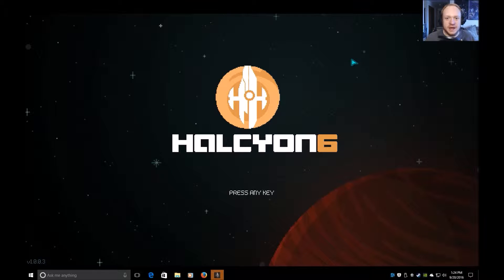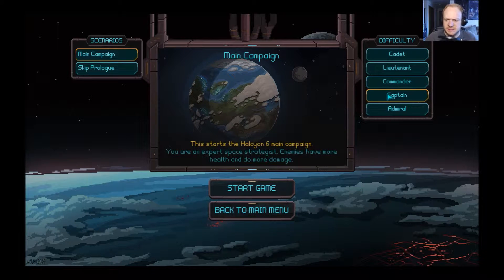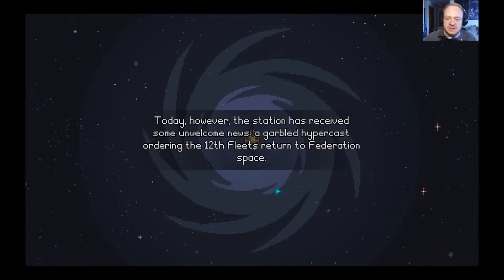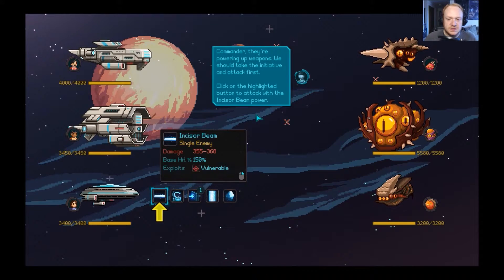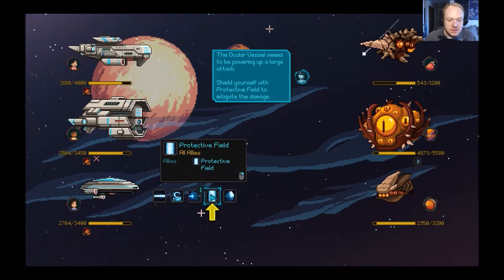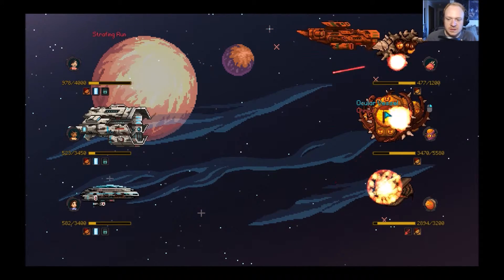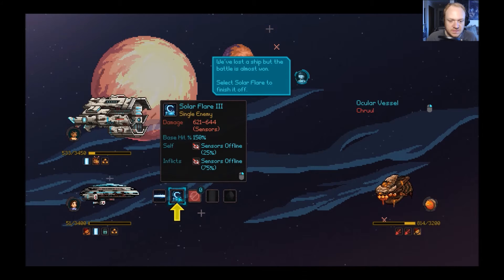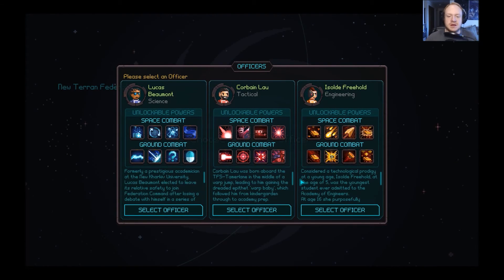BLIND LET'S PLAY OF HALCYON 6: STARBASE COMMANDER! – PART 1!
Join me on my blind let's play of Halcyon 6: Starbase Commander!

BLIND LET'S PLAY OF HALCYON 6: STARBASE COMMANDER!

First and foremost I would like to thank Massive Damage, Inc, and Evolve Terminals for providing me with a copy of Halcyon 6: Starbase Commander to do let's play videos and a review! I really appreciated it a lot! Thank you for having faith in me!

Developed by Massive Damage, Inc. Halcyon 6: Starbase Commander is a turn-based strategy RPG with a retro sci-fi feel! Halcyon 6 also features an unique blend of base building, space exploration, and a deep tactical combat system similar to some of the very best classic JRPGs.

Halcyon 6: Starbase Commander was release on September 9th, 2016 on Steam (PC/Mac).

On the edge of the Terran Federation space lies the newly discovered Halcyon 6, an immensely powerful derelict starbase left behind by a precursor alien race. Your mission is to hold onto and defend Halcyon 6 from alien and pirate threats, discover it's secrets, and to rebuild the derelict station. If that was not hard enough, A mysterious alien force is heading strait towards Earth annihilating everything in their path! The Halcyon 6 is the only hope for the Terran Federation to establish new alliances, research new and powerful technologies, and the only way to stop the impending alien invasion.

Some of the many cool key points and features of Halcyon 6: Starbase Commander are:

Base Building:
Spend resources to build station facilities (rooms) to enhance your production and technological capabilities, or build ships to help you control more territory.

Deep Tactical Combat:
Fight tactical ship or ground battles using a huge array of powers and combos to resolve hostile events, create a foothold in the sector and ultimately defeat the enemy mothership!

Exploration:
Assign your fleets to nearby star clusters, where they can handle emerging enemy threats, do missions for alien factions or secure bonus resources.

Crew Management:
Assign crew to station facilities to greatly improve their output efficiency, or to ships where they can contribute in unique ways to combat, missions and events.

Story Events:
Based on game criteria like rooms-built, alien diplomacy scores or officer traits/skills, the game will produce story events (often with multiple choice outcomes) that can lead to combat, time-related applied bonuses/negatives, officer attribute changes or any number of crazy in-game stories.

Replayability:
Each playthrough has players dealing with a new randomly generated derelict station, surrounding galaxy, crew recruits, and alien factions

CONNECT WITH FLIP THE BACON

HALCYON 6: STARBASE COMMANDER INFO:
Ken Seto
Creative Director/Game Designer, Massive Damage

Garry Seto
Game Producer/Game Designer, Massive Damage

Peter McLaren
Game Producer/Game Designer/Lead Writer, Massive Damage

Lucky Bremachandra
Lead Game Developer, Massive Damage

Chris Poirier
Systems Architect/Engineer, Massive Damage

Felicity Rogers
Game Developer, Massive Damage

Heather Simmonds
Project Mgr/Community Mgr, Massive Damage

Linda Tran
UI Designer, Massive Damage

Kenneth Hook
Graphic Design/2D Animator, Massive Damage

JC Solon
Lead Game Artist, Freelance

Jeff Elliott
Game Developer, Freelance

Steve London
Composer/Sound Engineer, Freelance

Bryan Heemskerk
Game Artist, Freelance